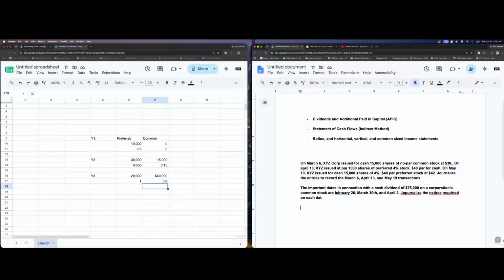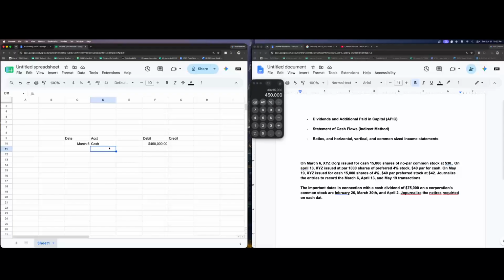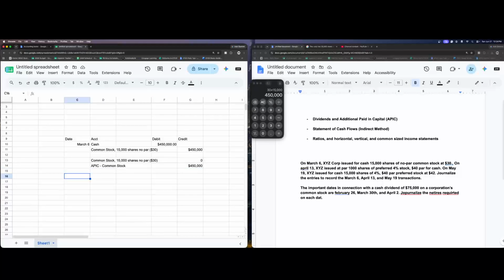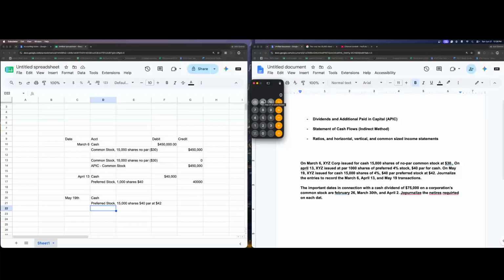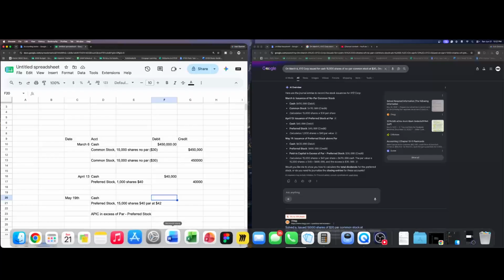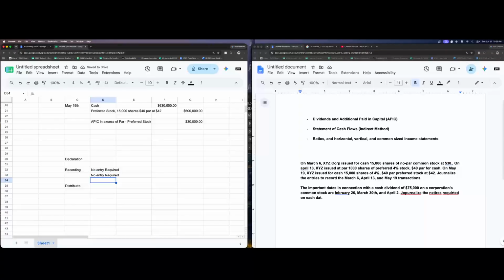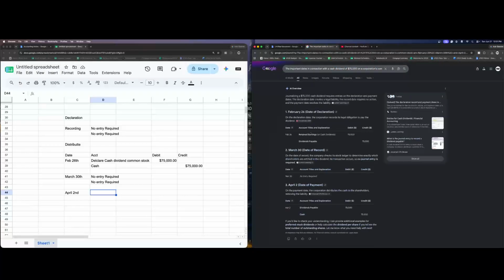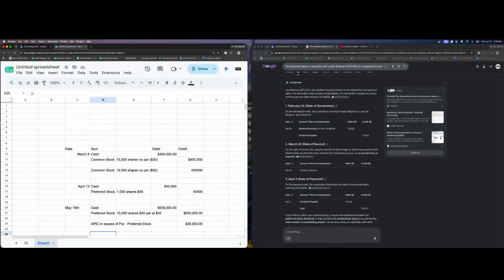Additional Paid in Capital, Dividend Payable